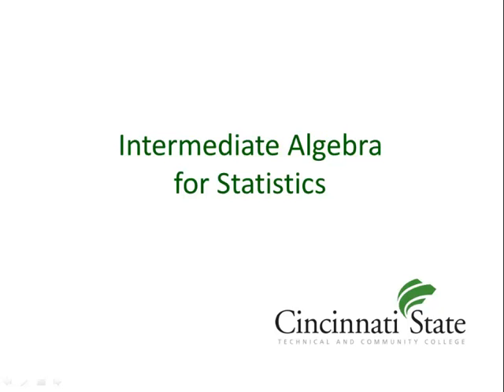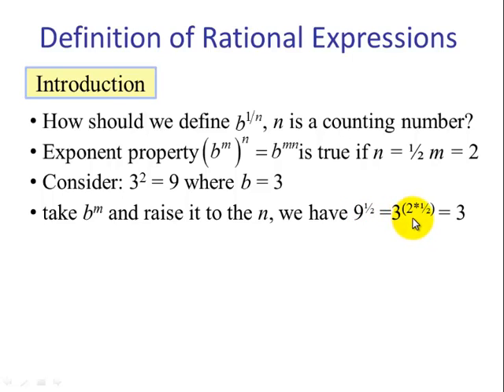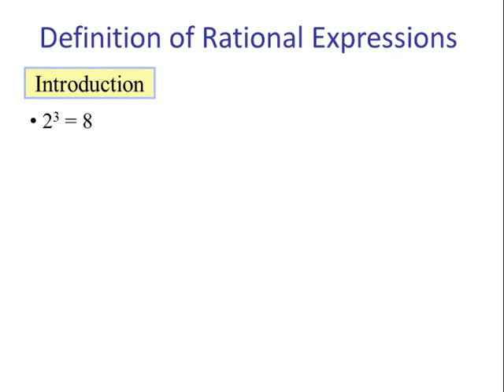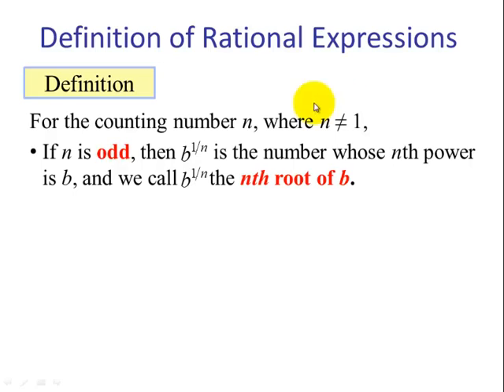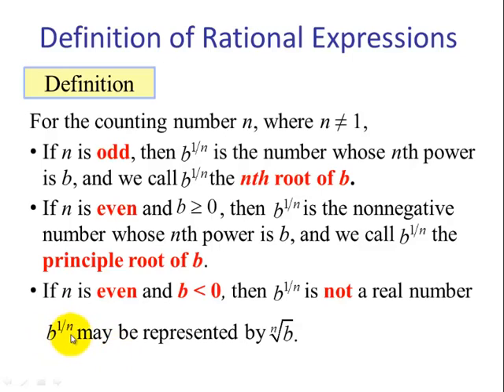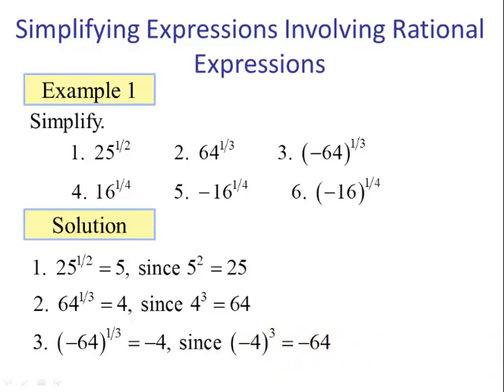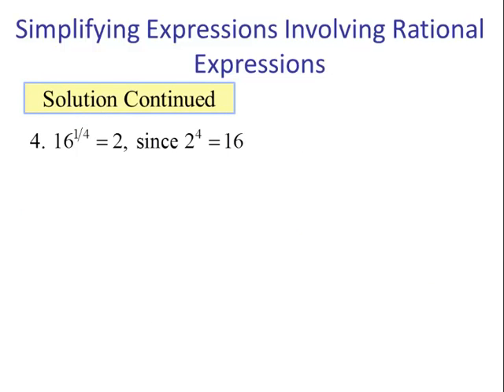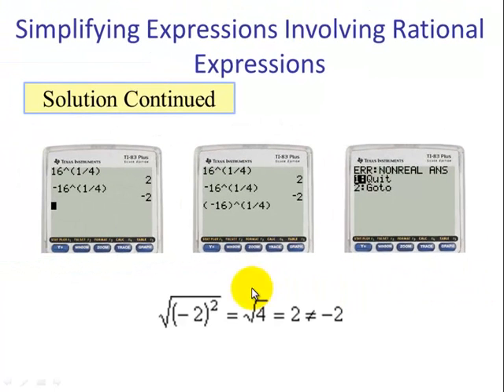Section 10.2 Part 1